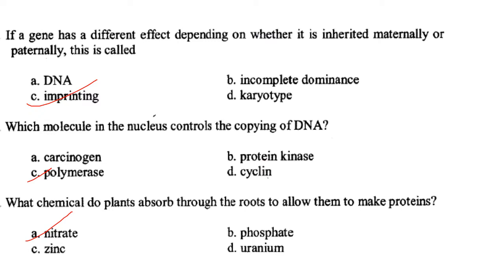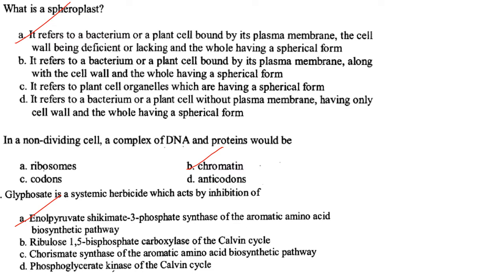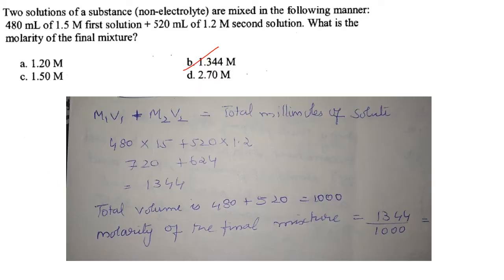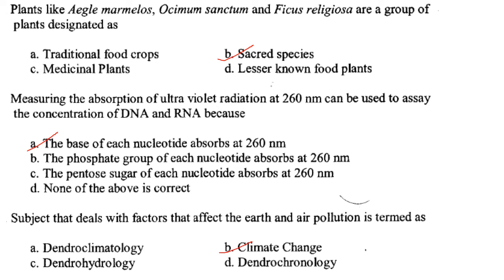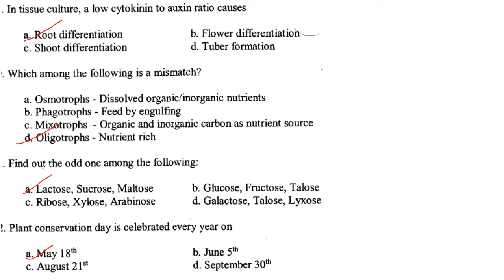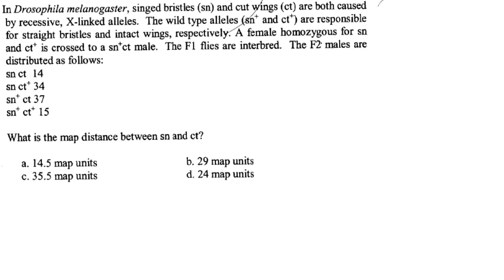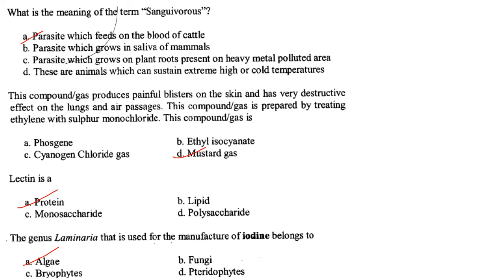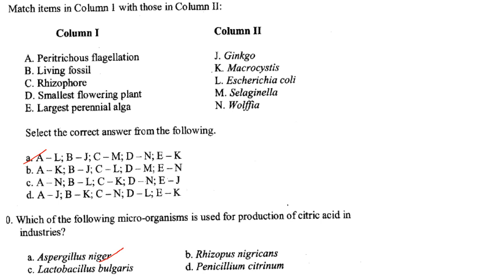UoH M Sc Plant biology and biotechnology 2016 M Sc exam question paper solved | M Sc entrance exam